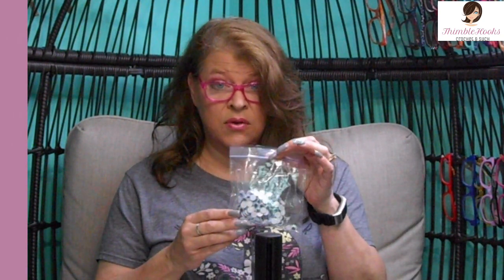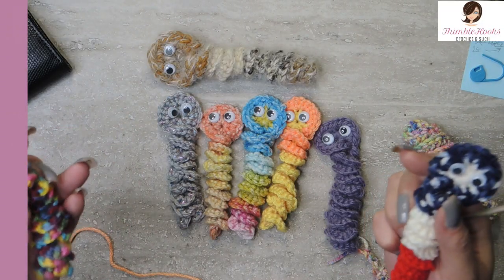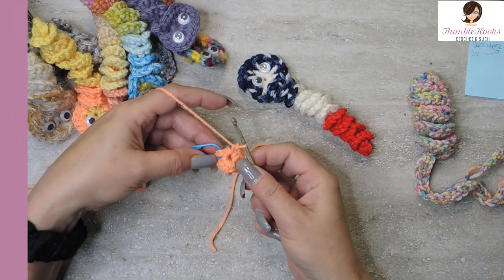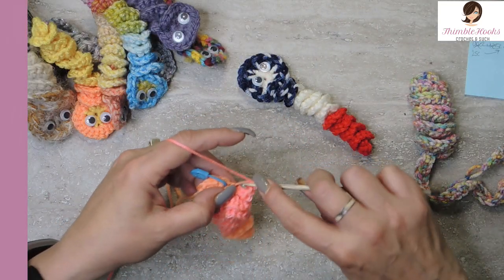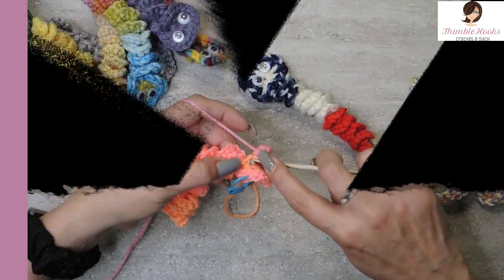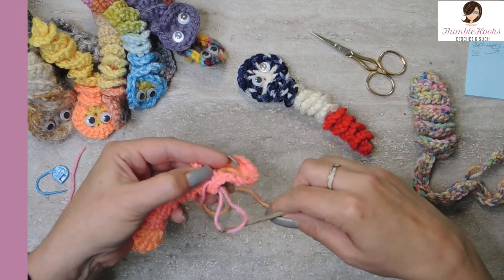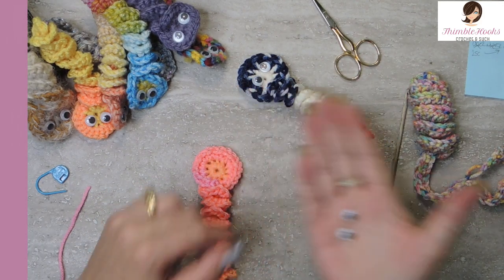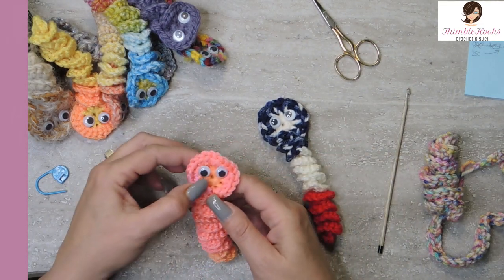10 Minute SHARE A WORRY WORM / Random Acts of Crochet Kindness / Easy! / How to do it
10 Minute SHARE A WORRY WORM / Random Acts of Crochet Kindness Easy!
Super fast only 10 minutes!  How to do it

Make dozens tonight!

One of my newer subscribers just let me know that this is going on and I just love it!
I dropped everything to make this video for you today, that is why it is so late today.  You can see the other one next week.  😀

I was wondering why my original bookworm was starting to have so many views.
So now I know, and have created this new version specific for this awesome endeavor.
I also used bigger googly eyes as I couldn't find my small ones - I really like how cute they are with these bigger eyes!

Crochet up a bunch and leave them around your hometown.  Why?
We all need a little levity and a smile after this past year and a half.

It is so easy to make, about 10 minutes and is a terrific Stash Buster. ThimbleHooks - "The hardest working crocheter on YouTube"